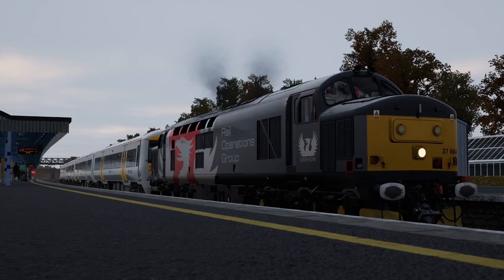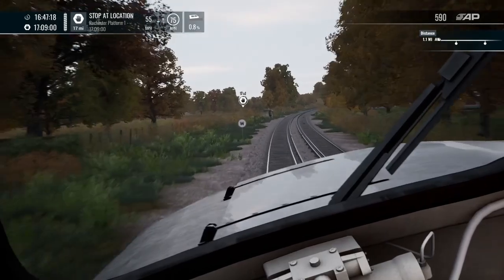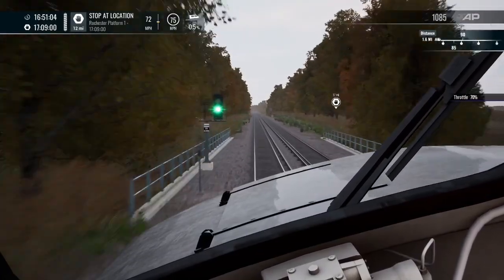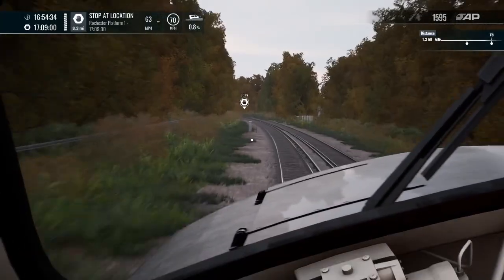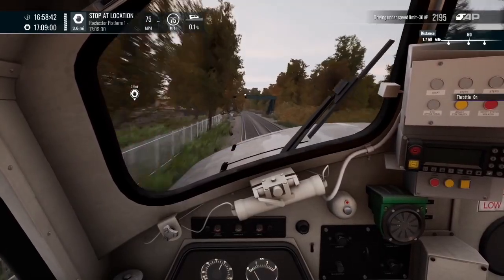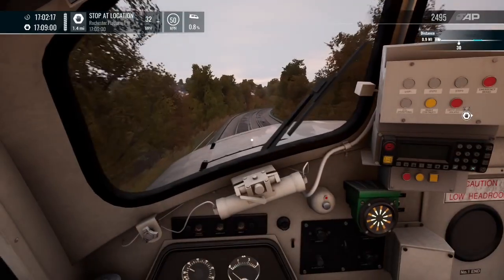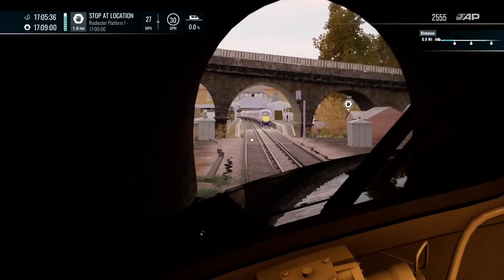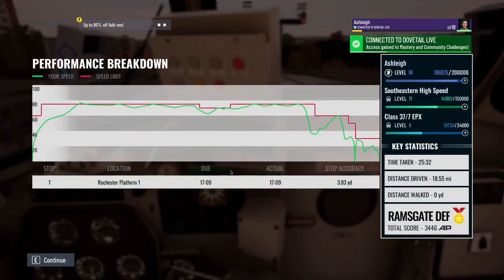Thunderbird Express! - Train Sim World 5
Today I drove a Rail Operations Group Class 37/7 hauling an out of service commuter train!